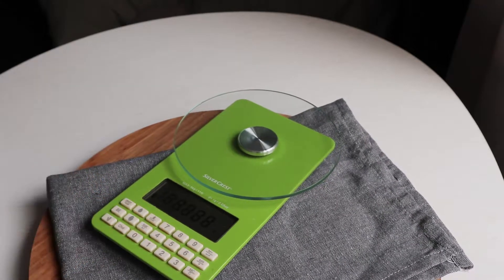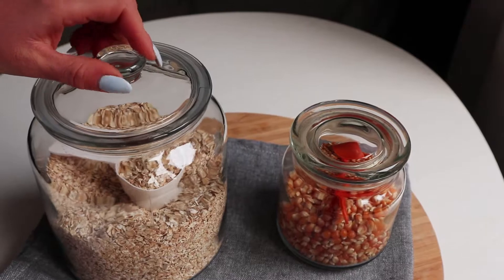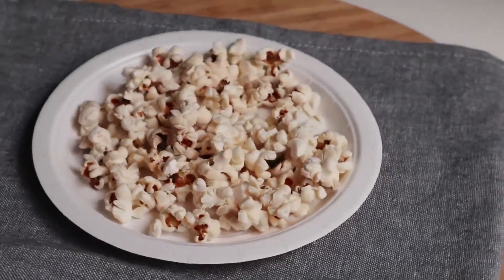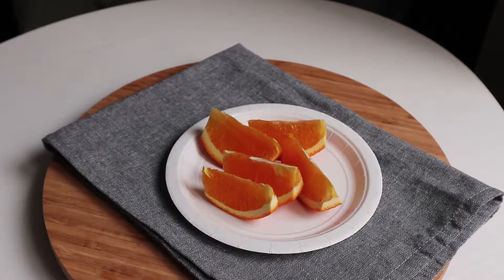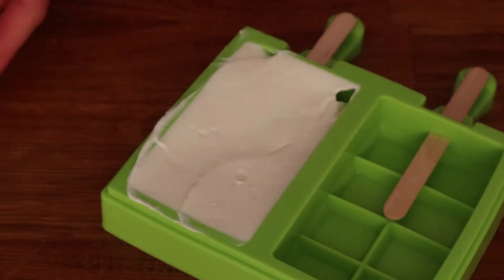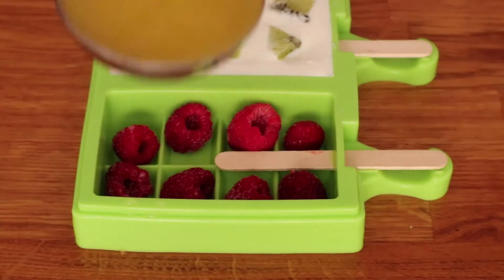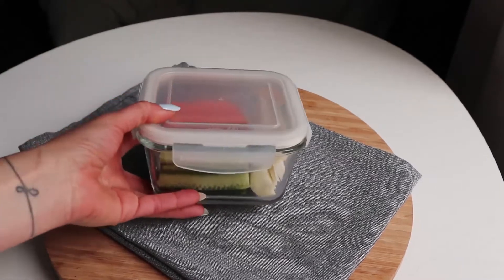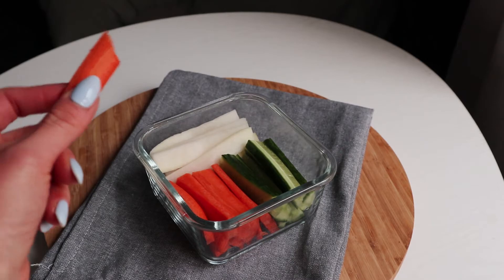4 WEIRD WEIGHT LOSS TIPS